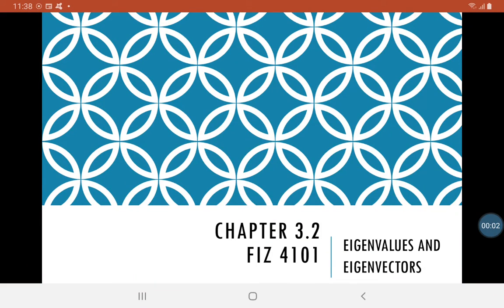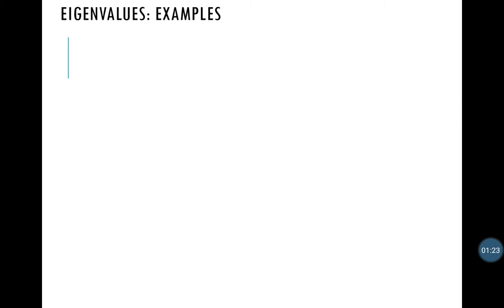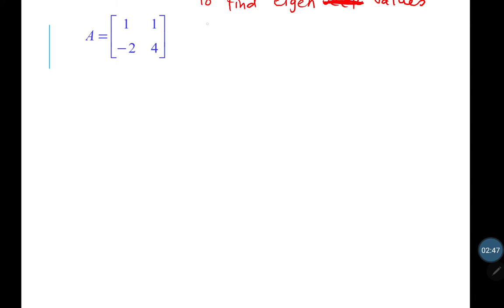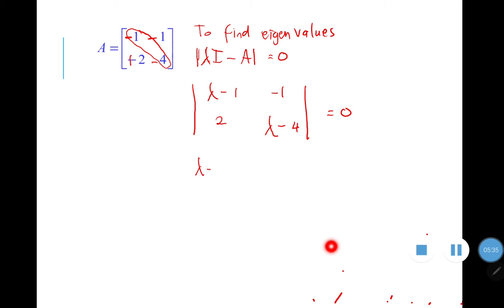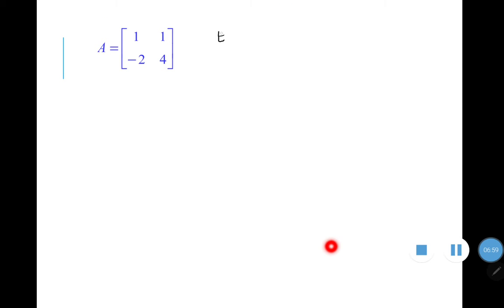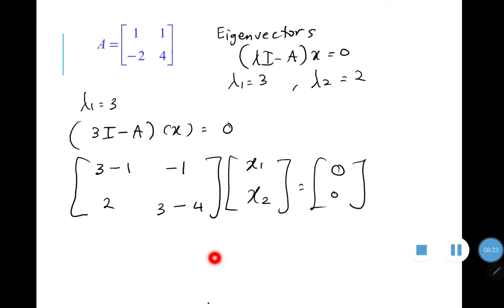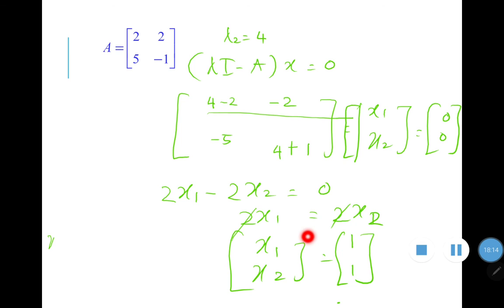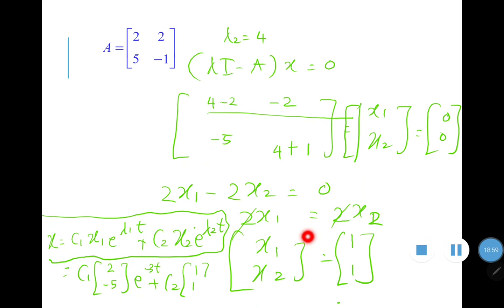Chapter 3:Eigenvalues and eigenvectors